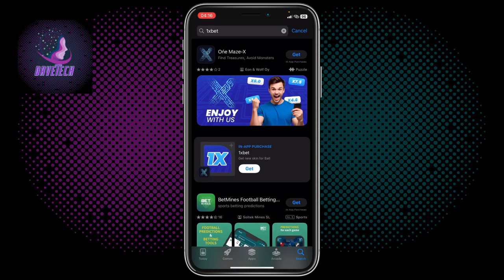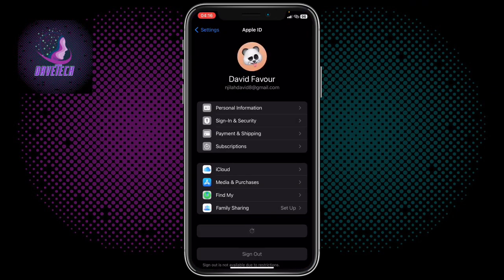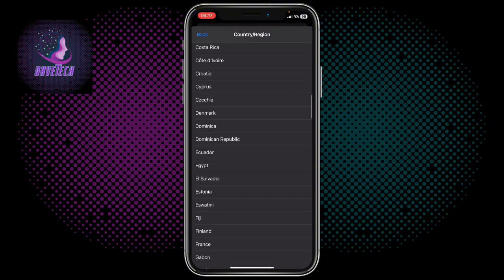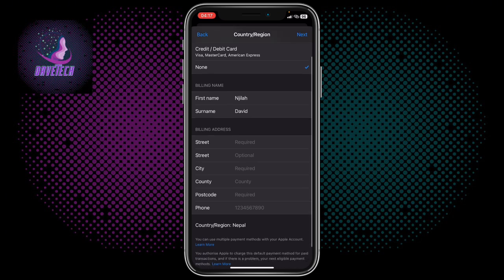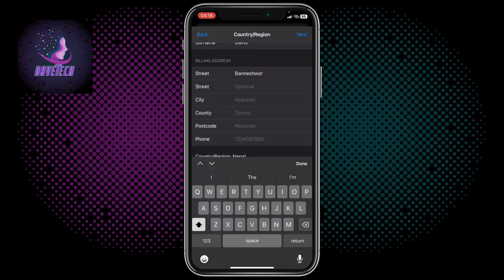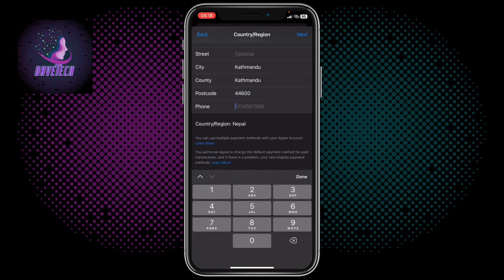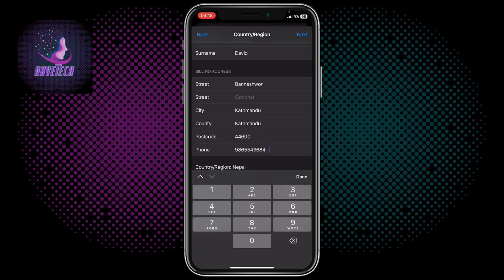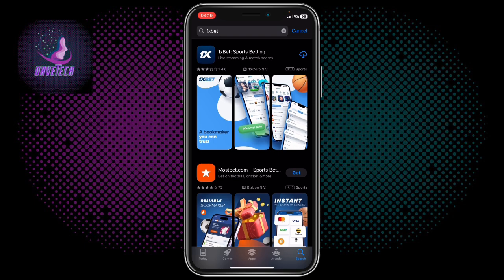How to Download 1xBet in iOS Device (Very Easy)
In this Easy Tutorial, I will show you How to Download 1xBet in iOS Device. Getting the app to your device can be challenging and in some cases hard but you want to make money from 1xBet.

Watch this video till the end to Learn How to Download 1xBet in iOS Device. It is very easy as you will see in this short tutorial.

I do videos like this for you on my YouTube Channel DaveTech and I will really appreciate your support in just a like or subscription. This motivates me to do more videos and help you. Thank you very much.